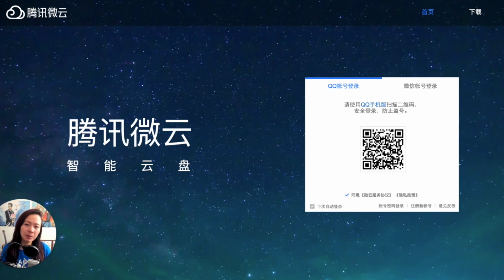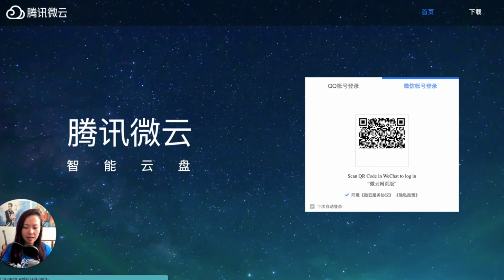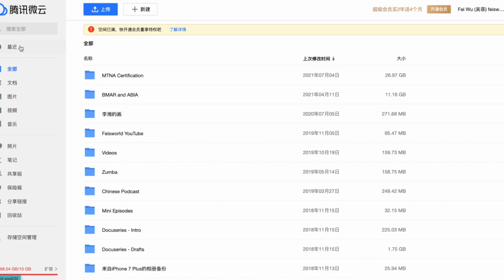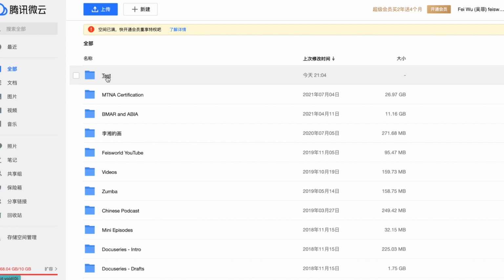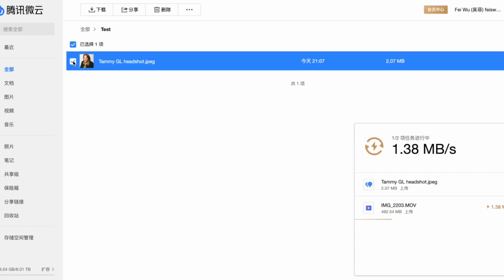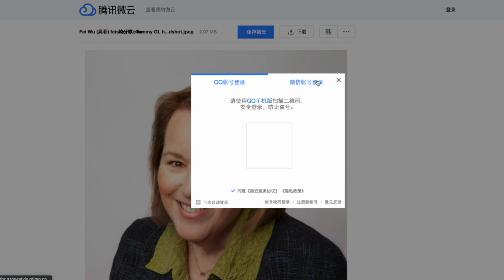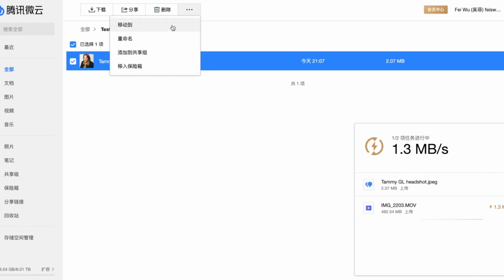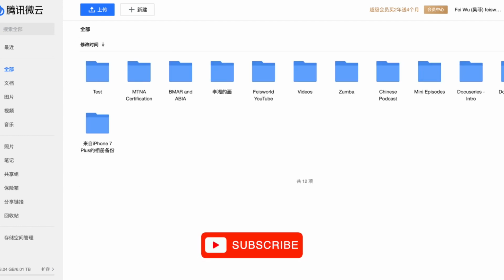How to navigate Weiyun Desktop to send large files to China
In this video I'm gonna show you step by step how to upload a large file and share it to China with Weiyun desktop version.

Show notes:
00:00 Intro
00:52 How to log in to Weiynu
02:35 Files & folders
03:41 How to upload files
04:14 Share files
05:10 Download files
06:13 More options & tips